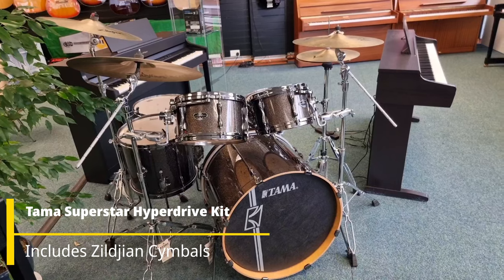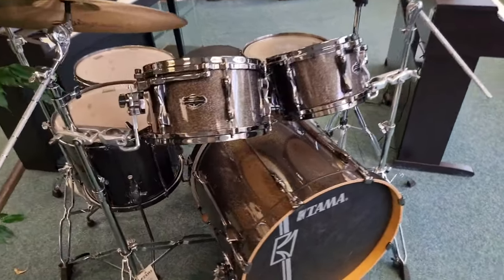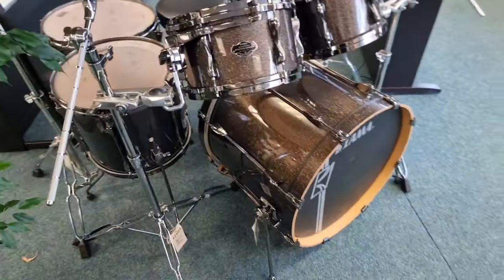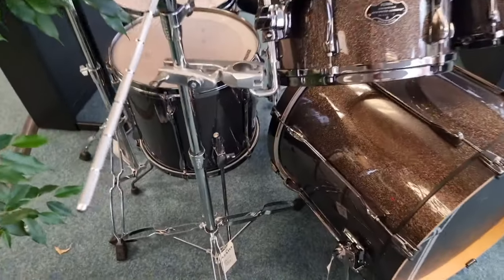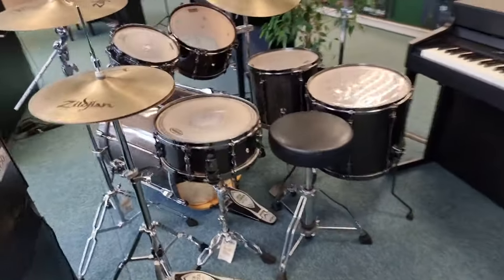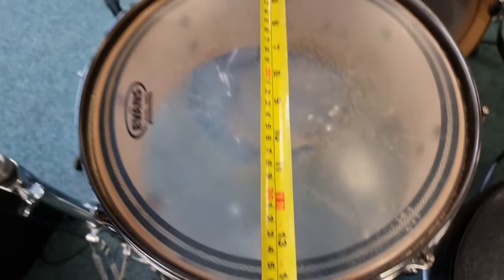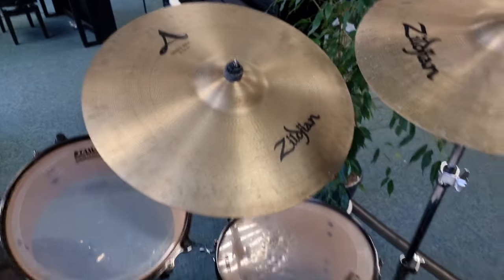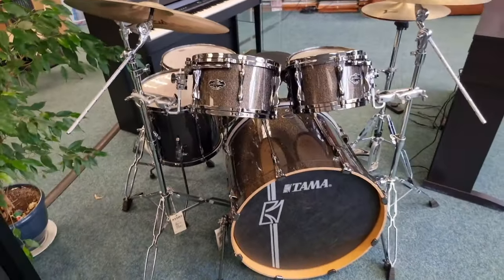USED Tama SuperStar Hyperdrive Drum Kit w/Zildjian A391 Cymbals | Dark Gray Sparkle | Blackpool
Here we have Barry showing you why you need to buy this USED Tama SuperStar Hyperdrive Drum Kit w/Zildjian A391 Cymbals | Dark Gray Sparkle | Blackpool

A fantastic drum kit with a durable and attractive Gray Sparkle finish, this includes the pictured Zildjian A Cymbals (these alone are £700 new)  along with all the featured hardware, Iron Cobra Bass Drum Pedal & Drum Throne. This is from our Music School and as such has never left the store and is in excellent condition. The cymbals and drum heads show signs of use as can be seen in the pictures.

Sizes as follows:

Shells
Bass Drum: 22" x 21"
Tom1: 10" x 7.5"
Tom2: 12 x 8"
Tom3: 14" x 12"
Tom4: 16" x 14.5"
Snare Drum: 14" x 5.5"

Cymbals (Zildjian Avedis A391)
14" New Beat Hi-Hats (Pair)
16" Medium Thin Crash
21" Sweet Ride
18" Medium Thin Crash

Hardware
Tama HC63BW Boom cymbal Stand
Tama H672WN Straight Cymbal Stand
Tama HC33BW Cymbal Stand
Tama Iron Cobra 200 Hi-Hat Stand
Tama HS60W Snare Stand